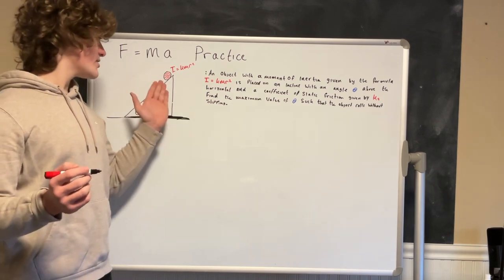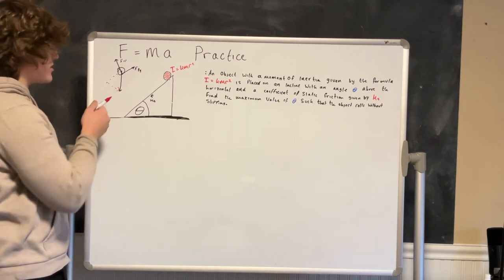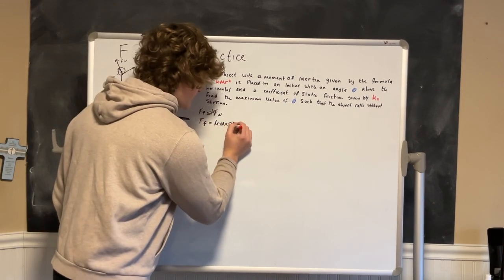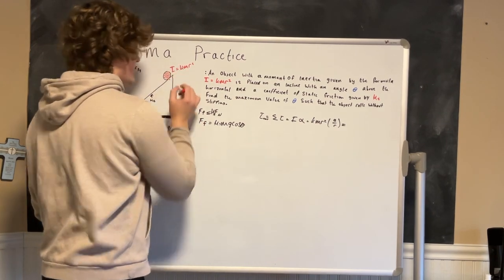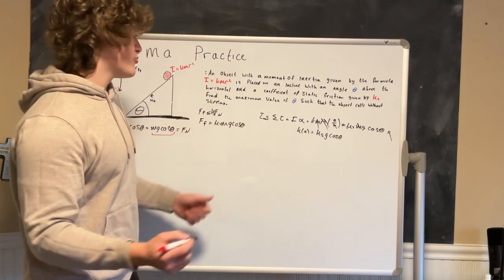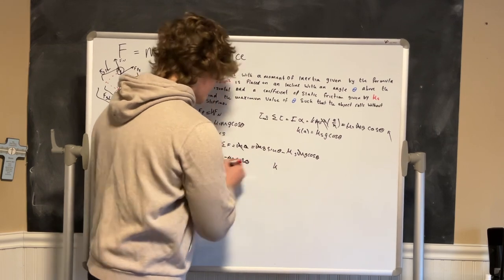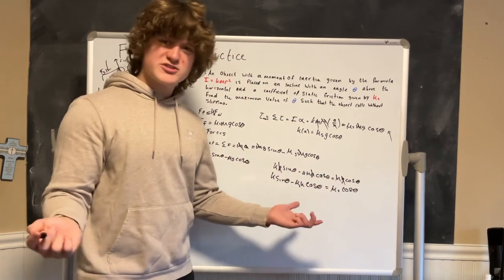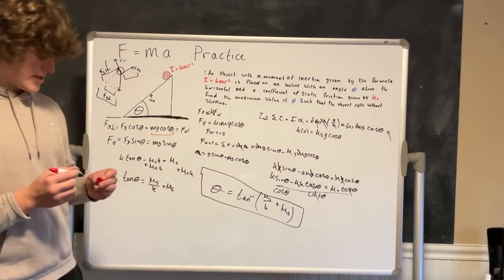Challenging Torque and Force Problem | F=ma Practice